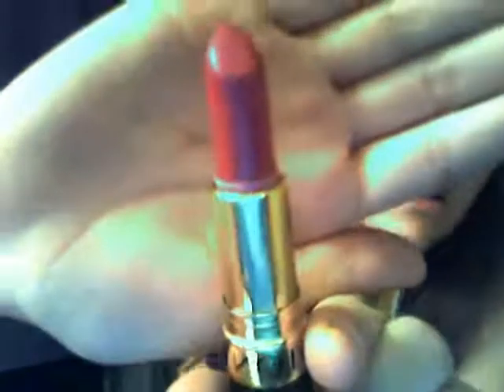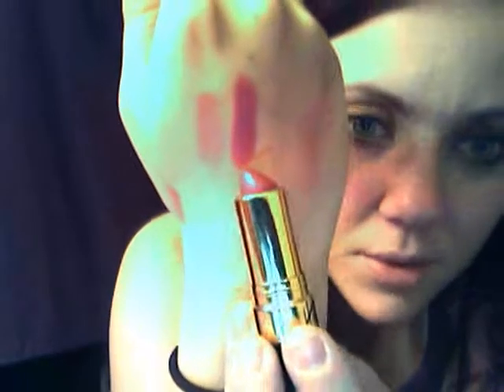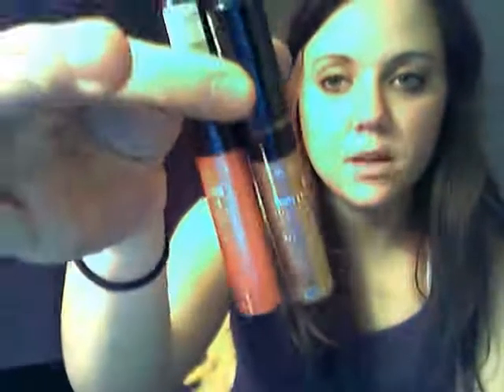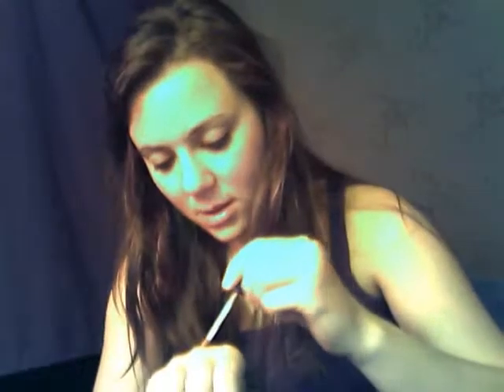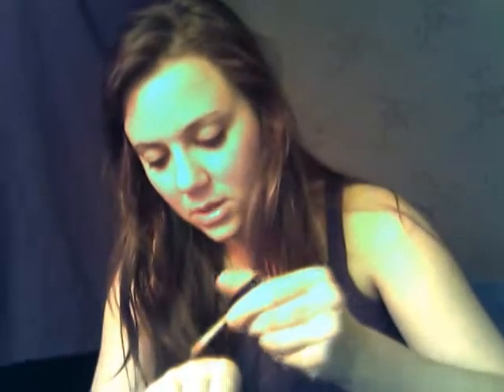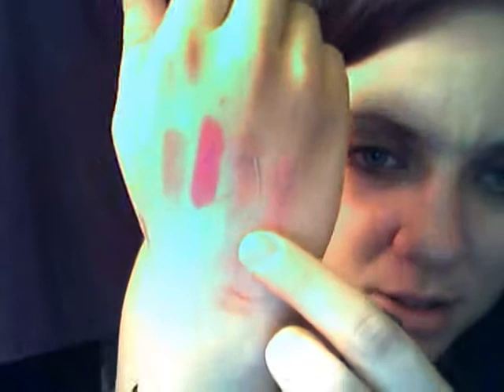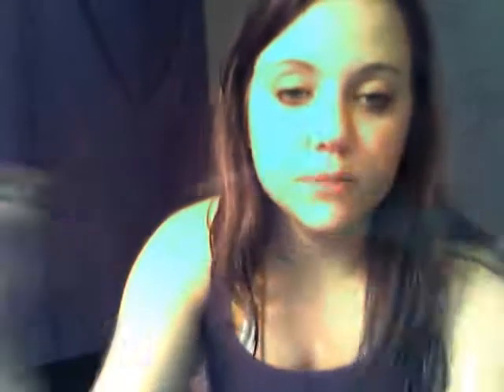HUGE HAUL!!! drugstore and MAC